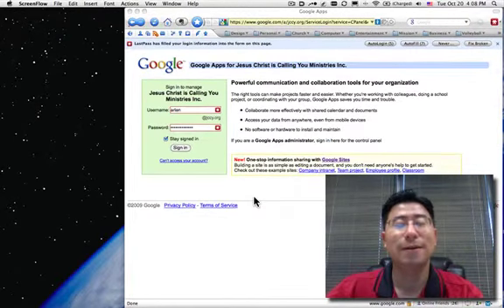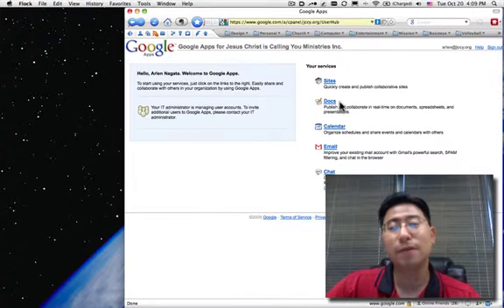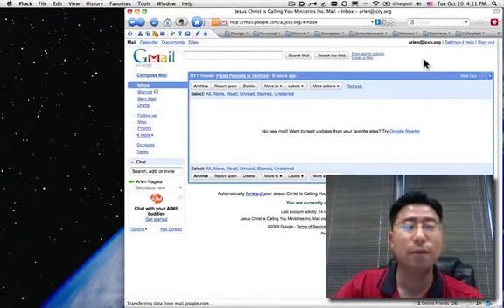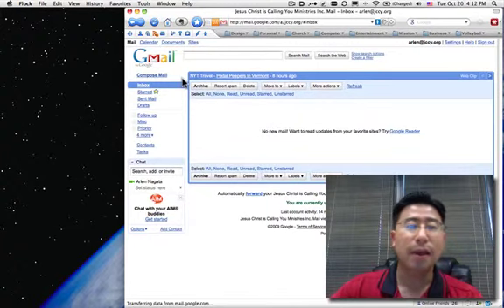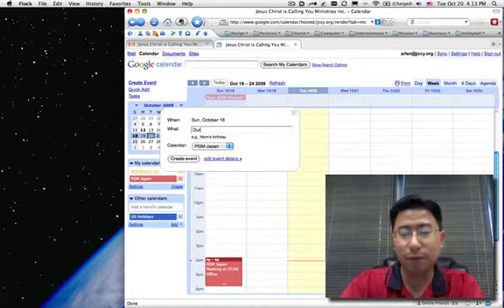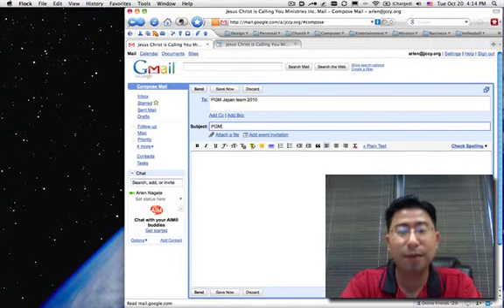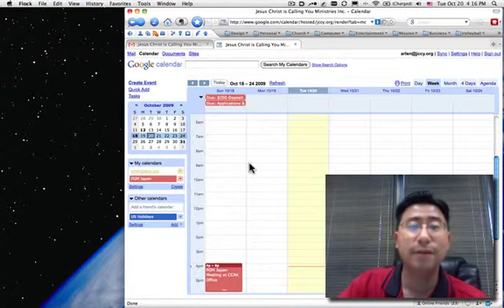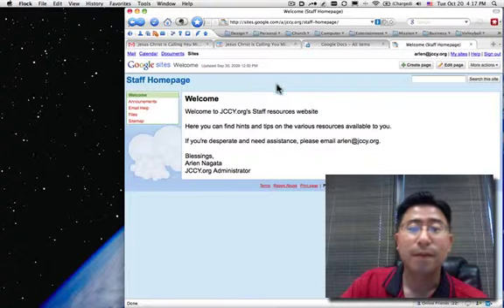How to use JCCY.org tools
Here's an overview of how to use the Mail, Calendar, & Documents available to all directors and JCCY staff.